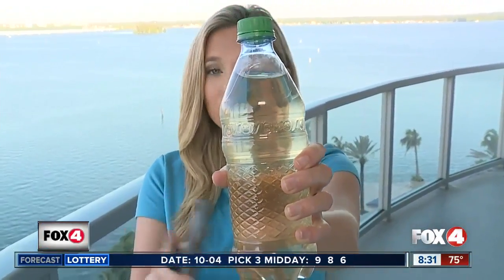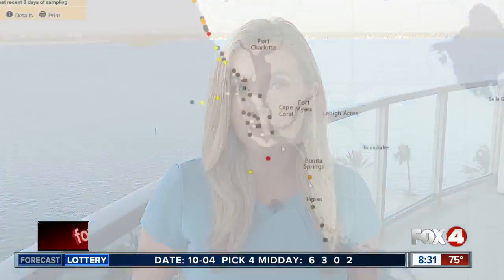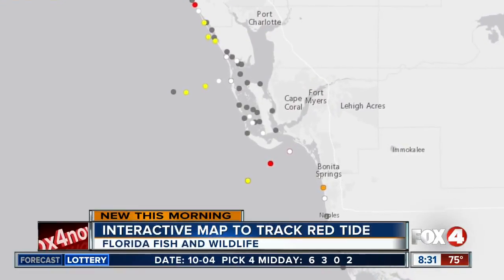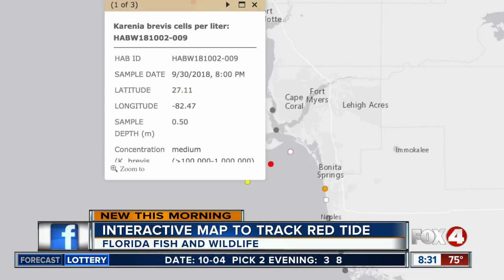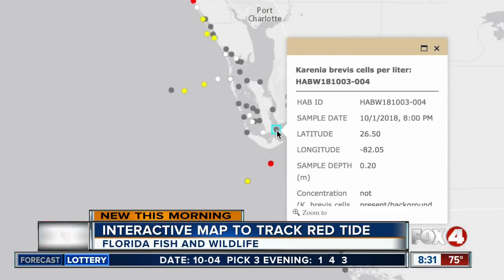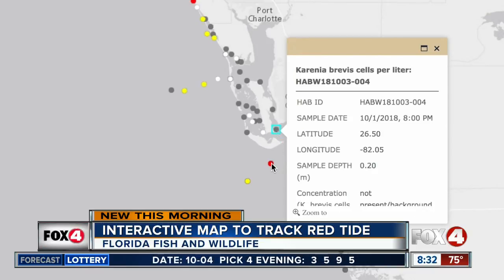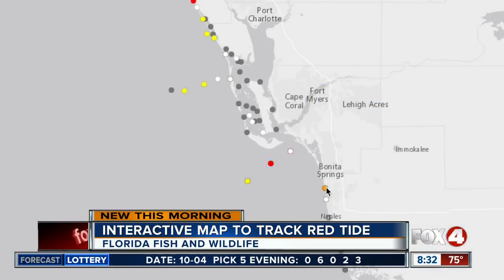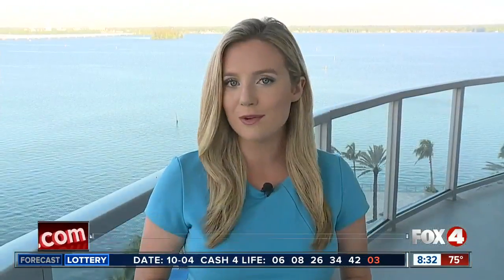FWC: New interactive map to track red tide daily